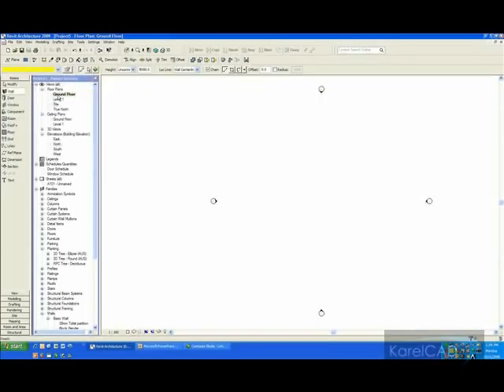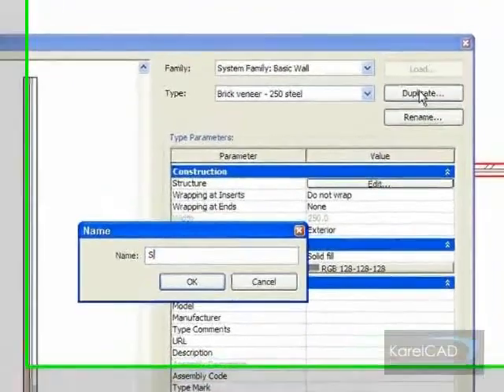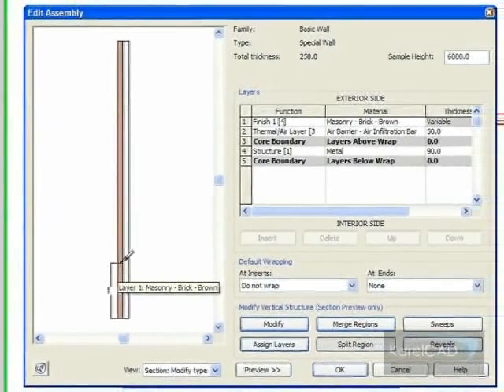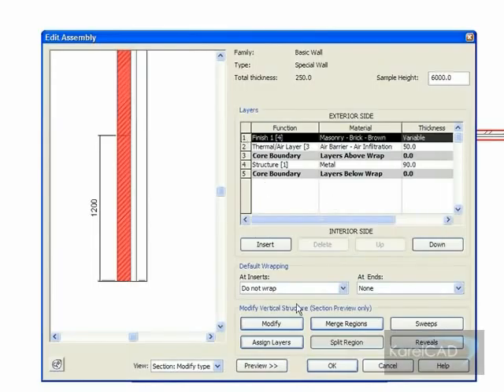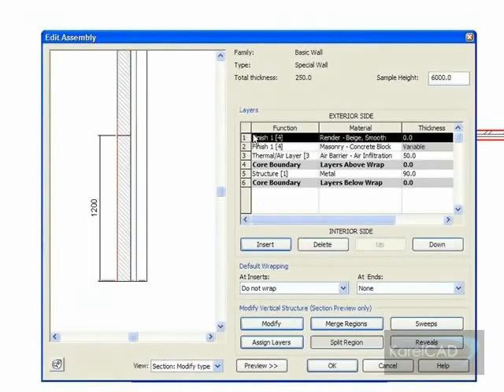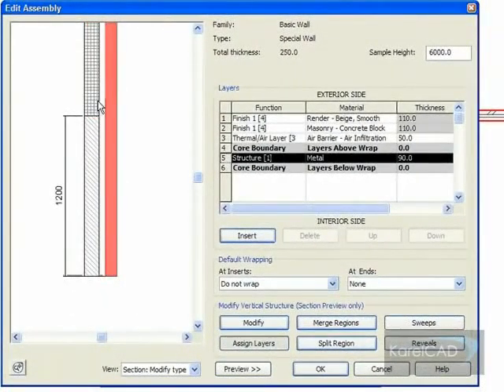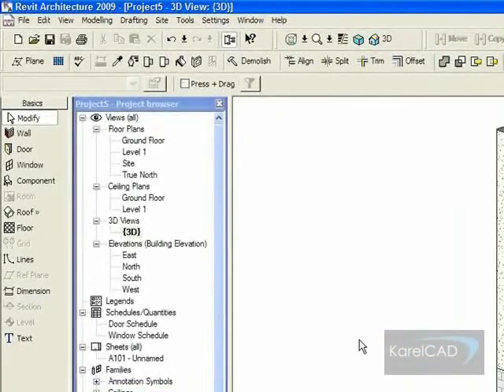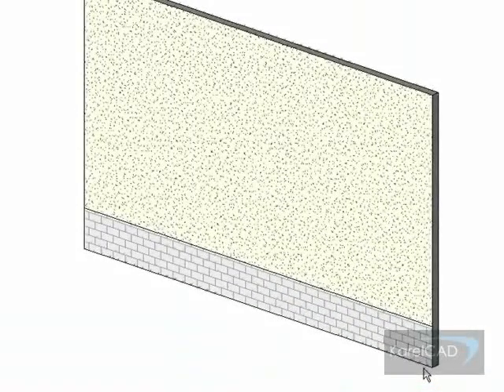Articulated Walls Production in Revit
How to product  and work with Articulated walls in REvit Architecture